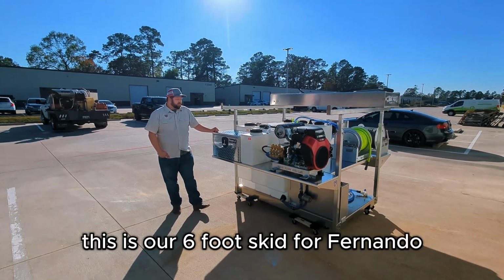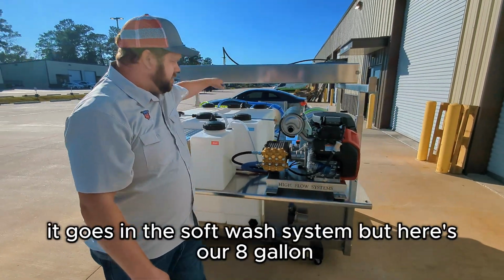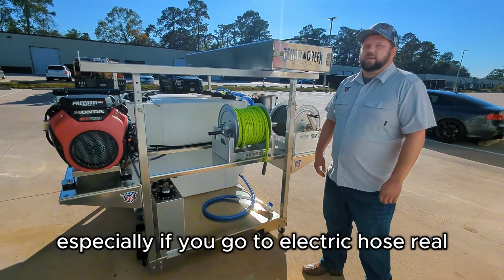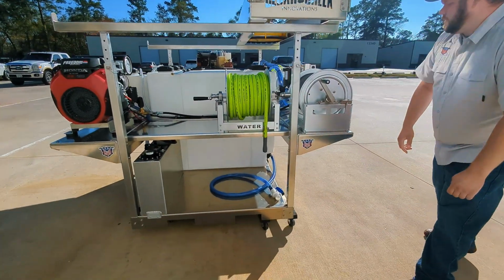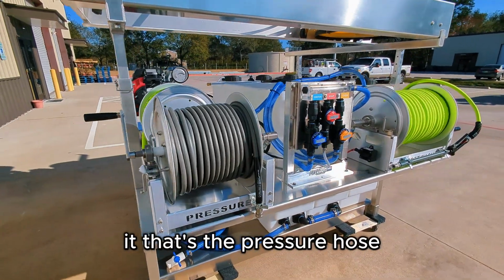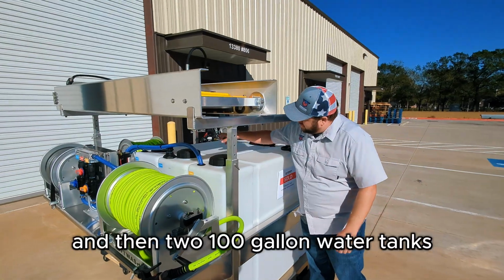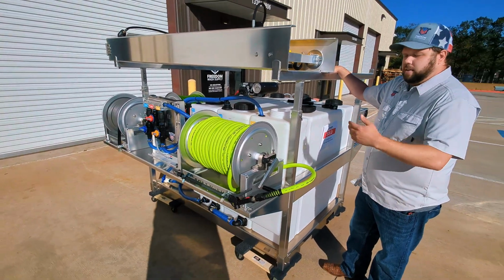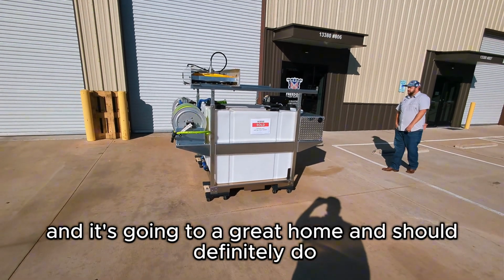Pressure Washing and Soft Wash Skid - Turn-key Money Making Business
This is our first complete pressure washing and soft wash skid. After doing repairs and upgrades on 100s of skid and trailers, we are excited to build a skid from the ground up using everything we have learned about what to do and, more importantly, what not to do!

Pressure Washing:
- 8GPM Honda GX690 with a Gear Drive General Pump TSK2021
- 200 ft of KobraJet Smooth Pressure Hose
- 200 Gallon Buffer Tank with 3/4" Feed through Hudson Float Valve for Automatic Fill
- 20" BE Whirl-A-Way Surface Cleaner

Soft Wash System:
- Remco SmoothFlo 7GPM 100PSI Pump for reliable performance and smooth operation
- 225 ft of Flexzilla 5/8" Hose with an ST-510 Spray Wand
-  200 Gallons of Water with 3/4" Feed through Hudson Float Valve for Automatic Fill
- 100 Gallon Bleach Tank
-  7 Gallon Soap Tank
- 3/4" Metering Blend Proportioner

If you have any question about this setup or would like your own, please give us a call at or contact .